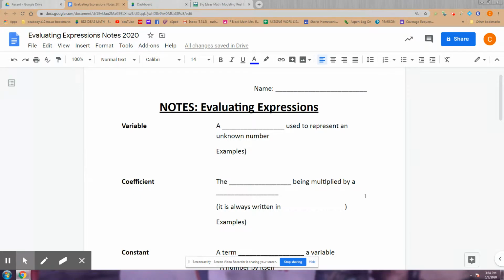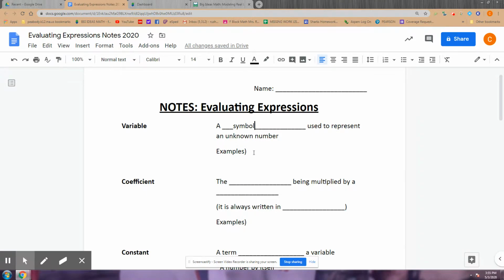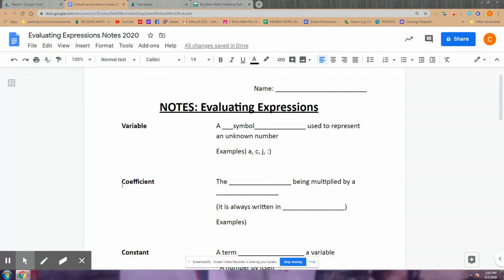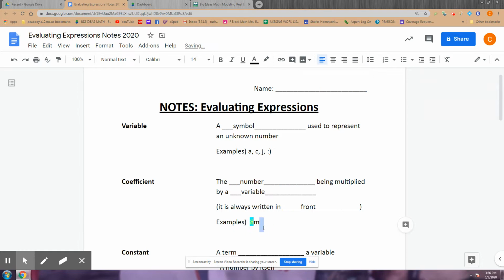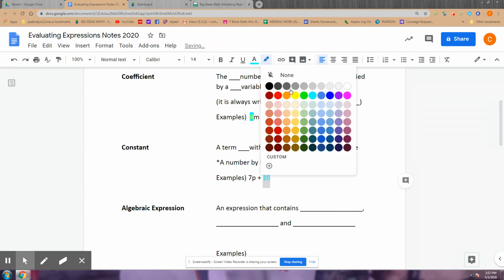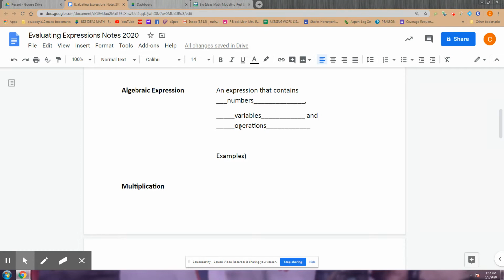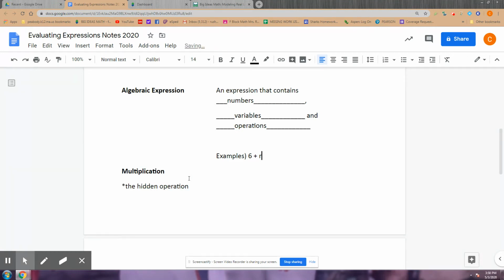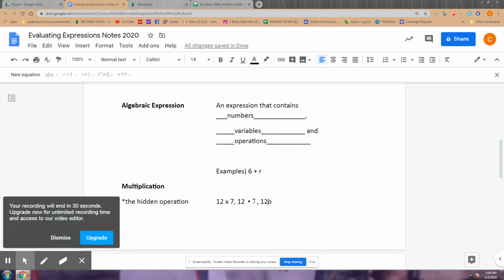Evaluating Expressions Notes Part 1